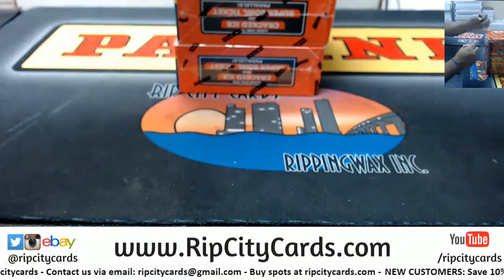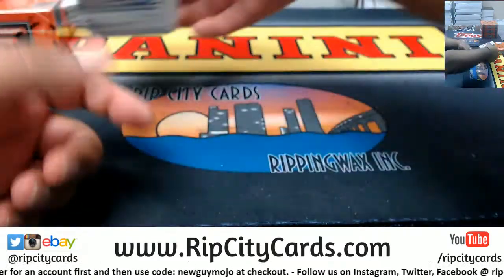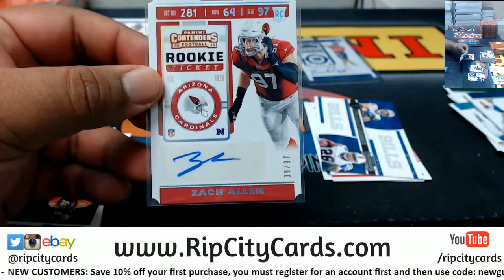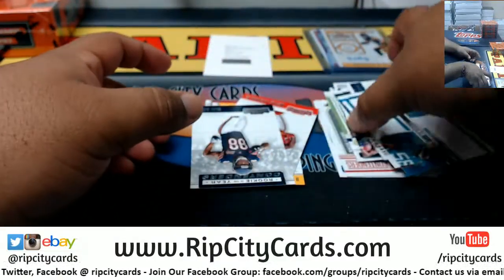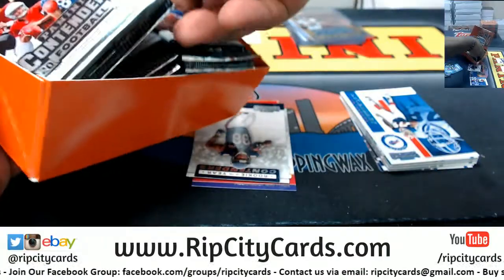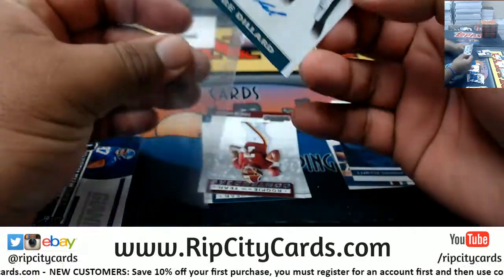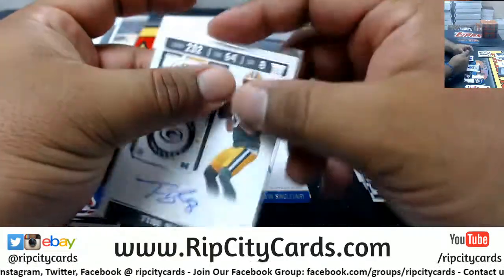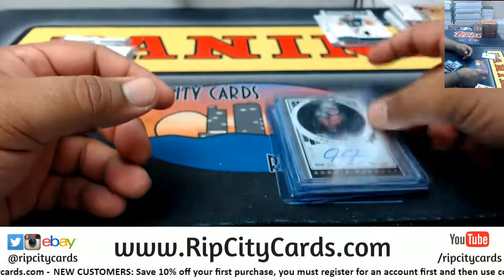2019 Contenders Football 2 Box Personals